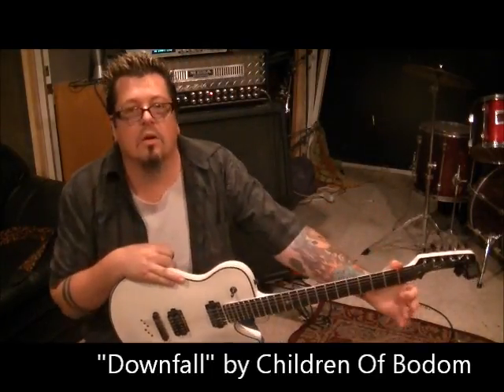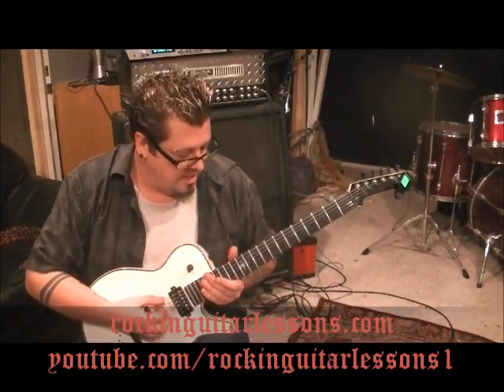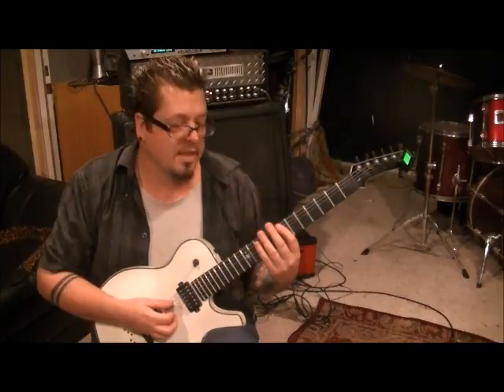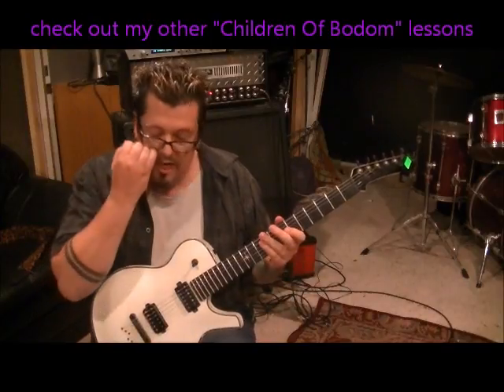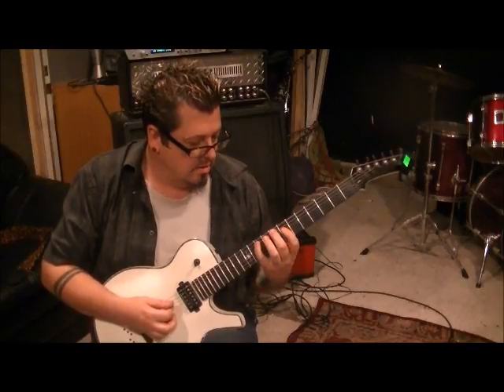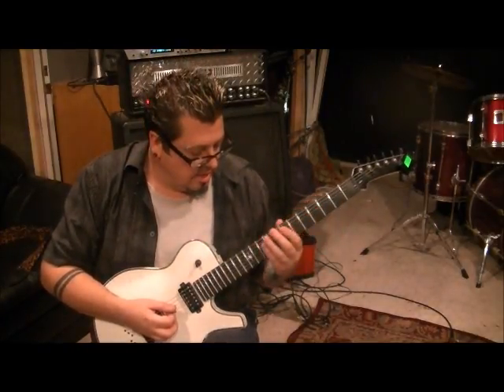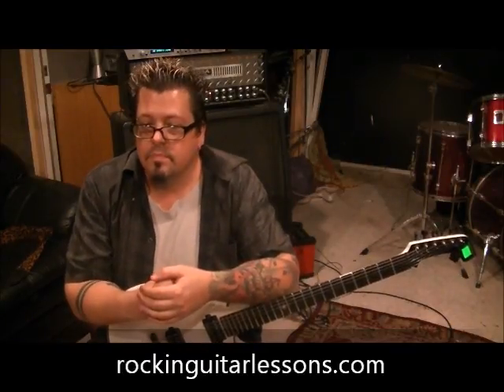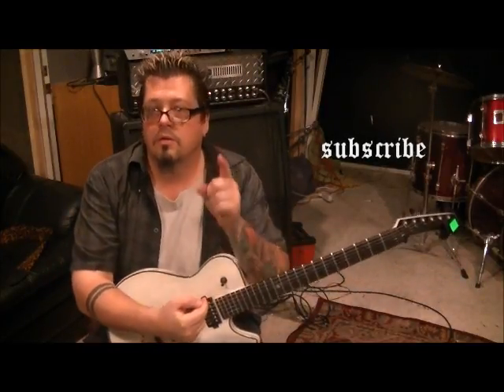Children Of Bodom Downfall Guitar Lesson + Tutorial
intro
✝✝✝ Mike endorses Schecter Guitars & D'addario Strings